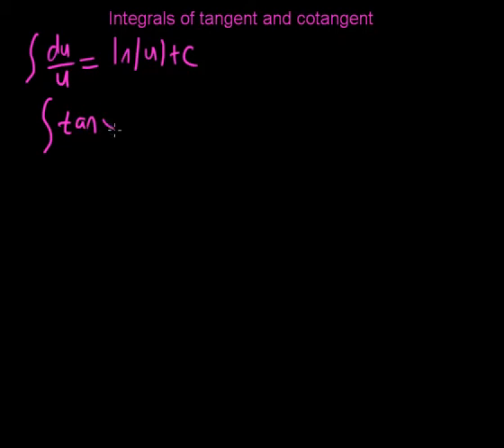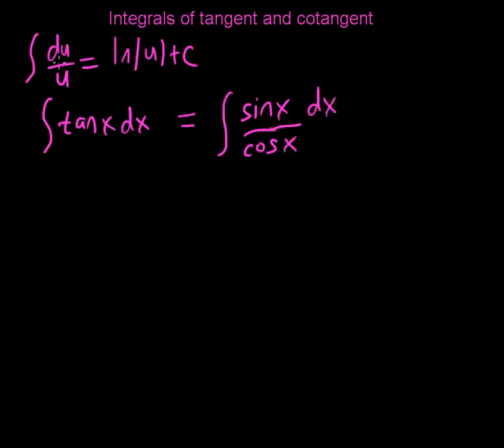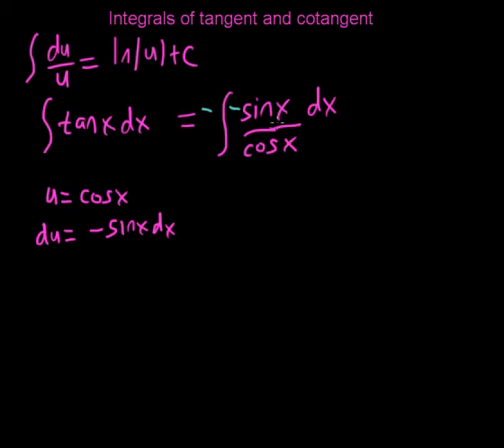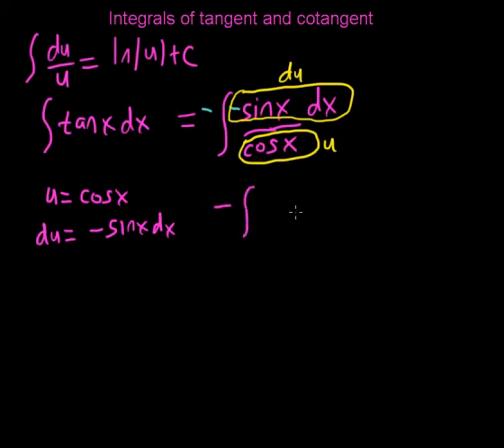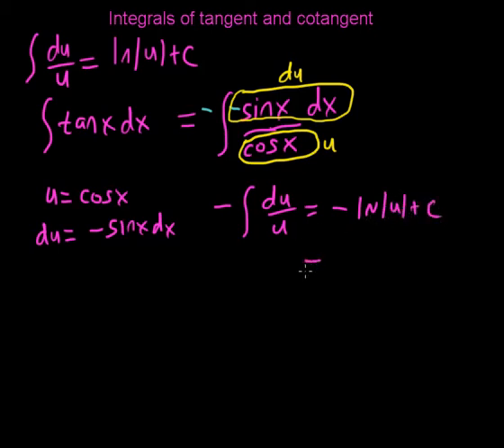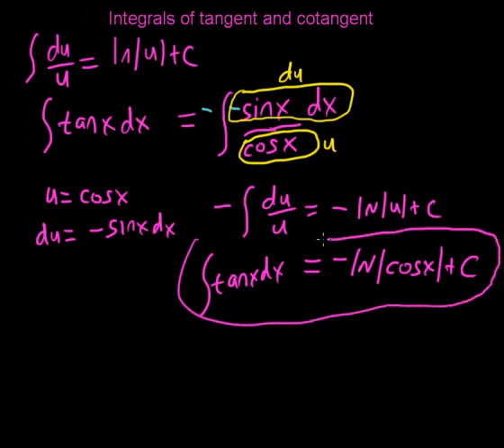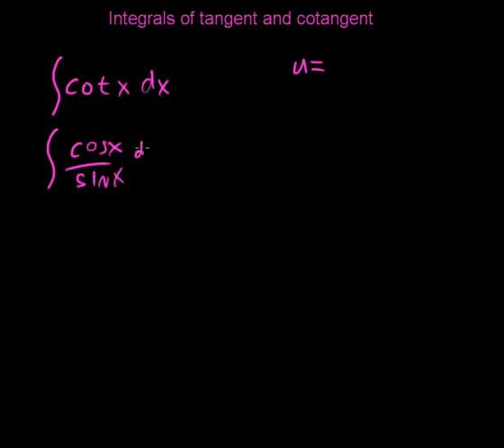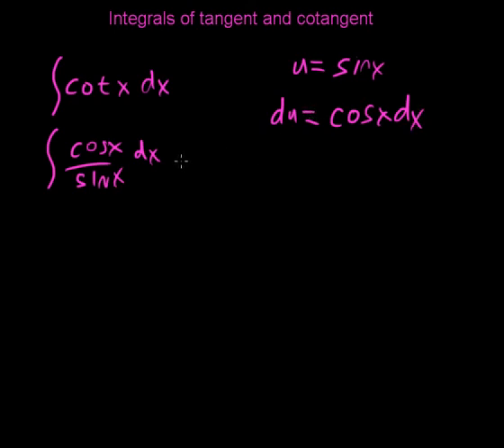integral of tan and cot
I derive the formulas for the integral of tangent and cotangent